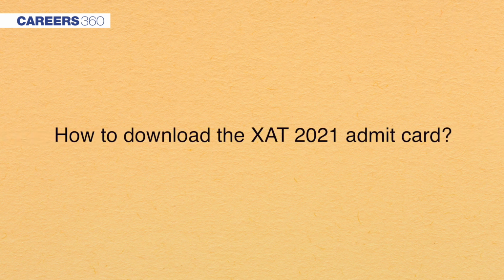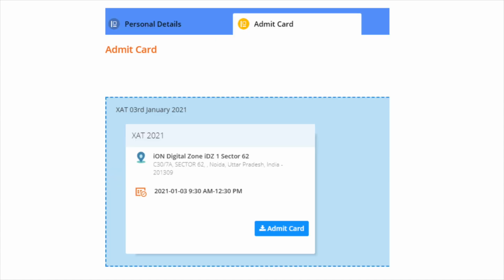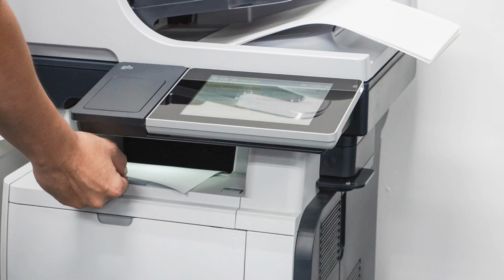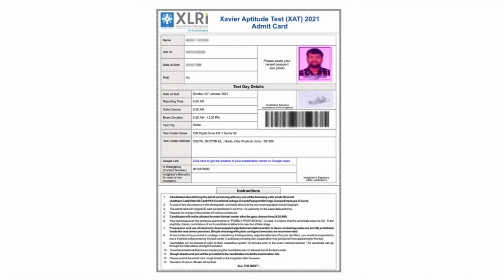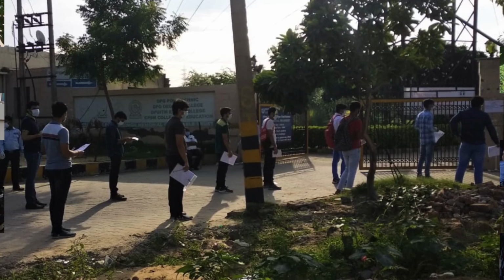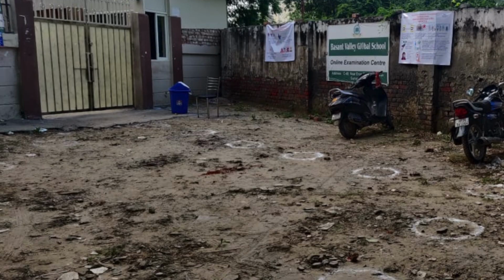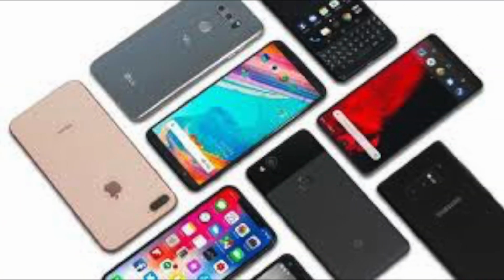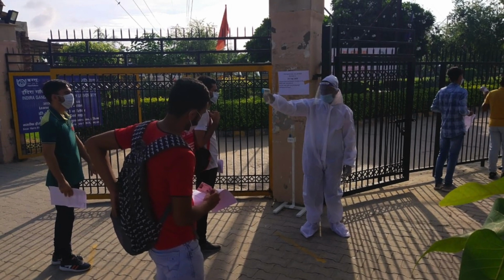How to Download XAT Admit Card 2021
How to Download XAT Admit Card 2021 - Candidates wanting to download the admit card of XAT 2021 can refer to the video. Also, know the exam centre instructions and COVID-19 related guidelines that have to be followed on the day of the exam.